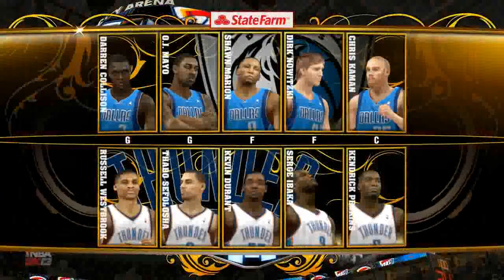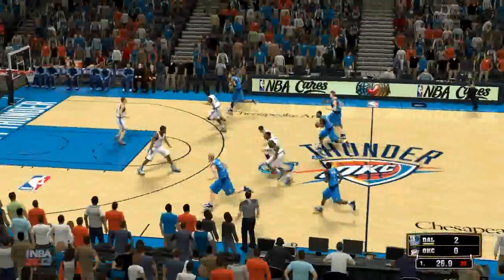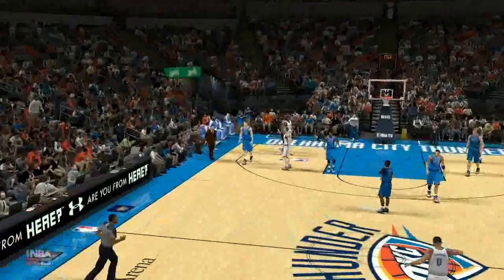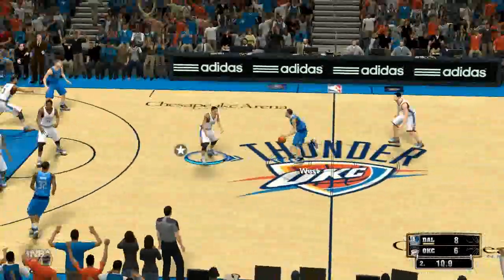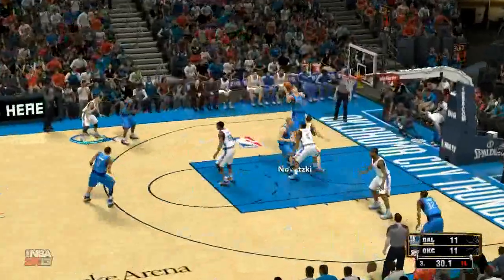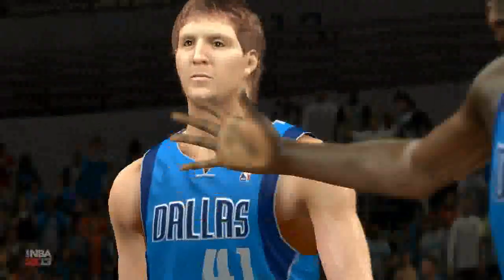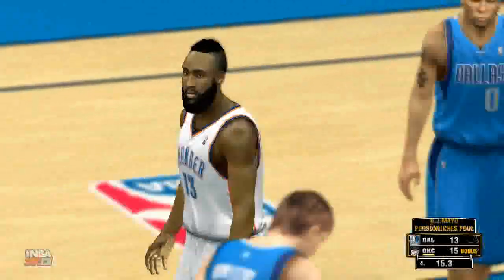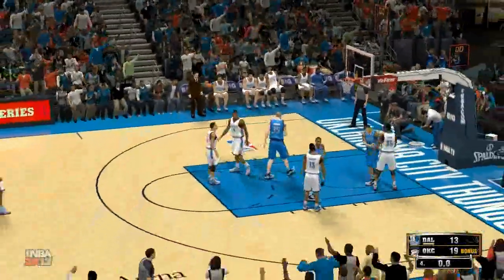Dallas Mavericks @ Oklahoma City Thunder 91-112 | Game Highlights | 02-04-2013 | NBA 2k13 forecast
Dallas Mavericks @ Oklahoma City Thunder 91-112
Game Highlights
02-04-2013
NBA 2k13 forecast